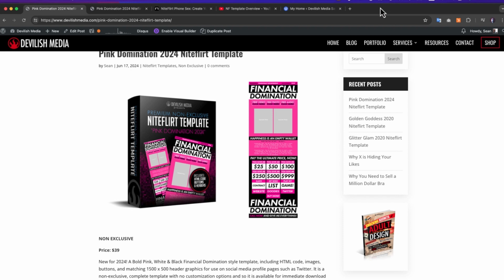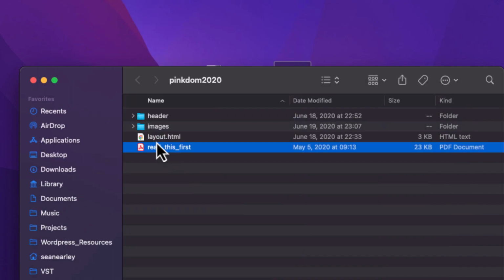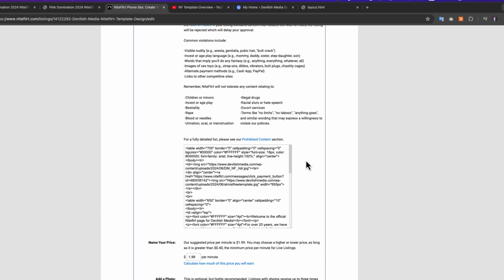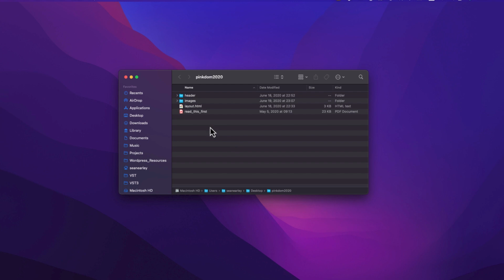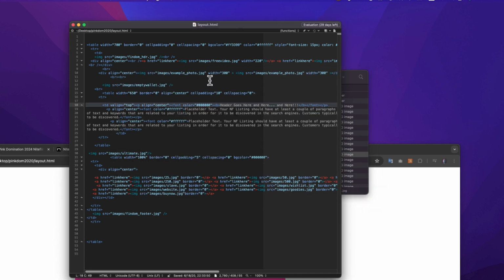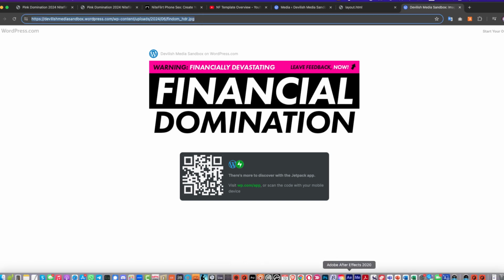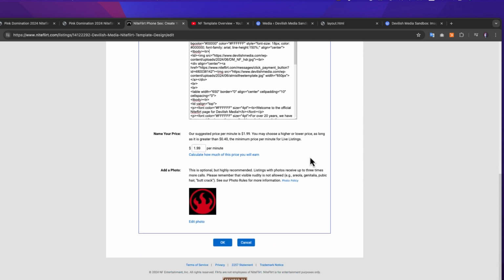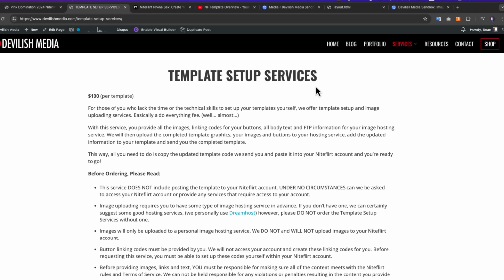NiteFlirt Template Overview (Updated for 2024)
A basic overview of what you get when you buy a NiteFlirt template from Devilish Media, as well as a quick overview of what you should expect to do with them.
This video is updated for 2024 to replace the previous video that was posted 8 years ago.

👉 Learn to set up your own Niteflirt Listings with this new Video Course

👉 Design Services, Marketing and Consulting for Creators, Cam Performers and PSO's